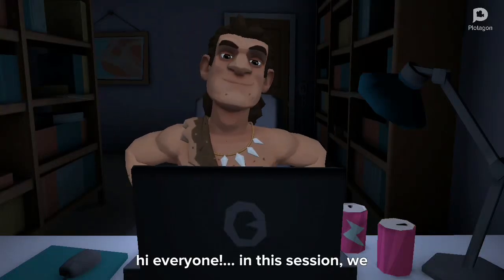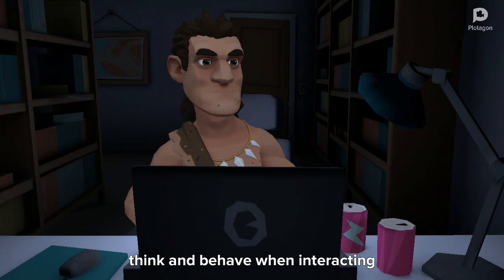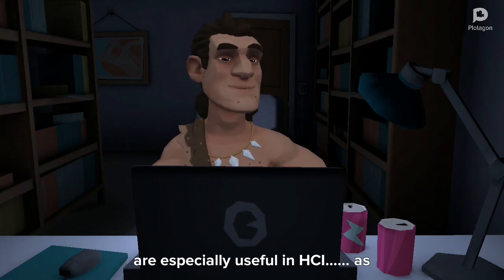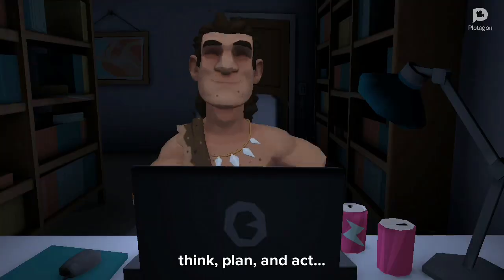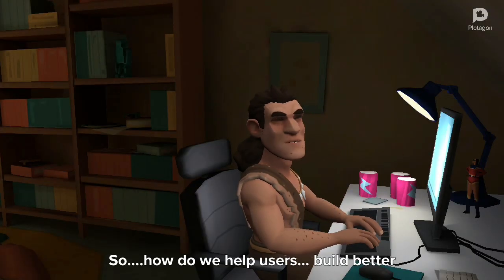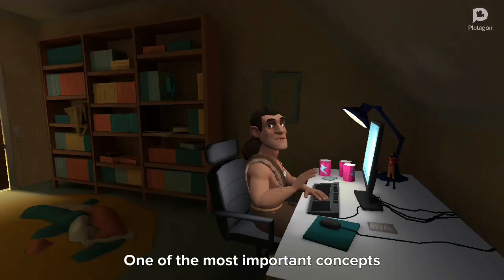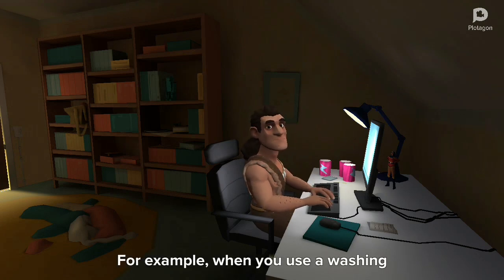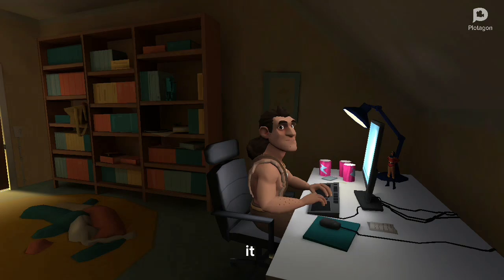HCI Activity 2 (PARAMETRIC)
HCI Activity 2 (Group3)